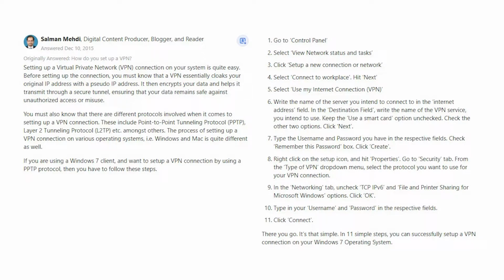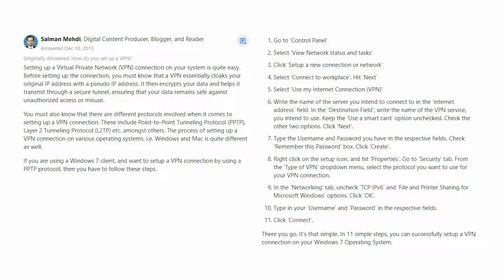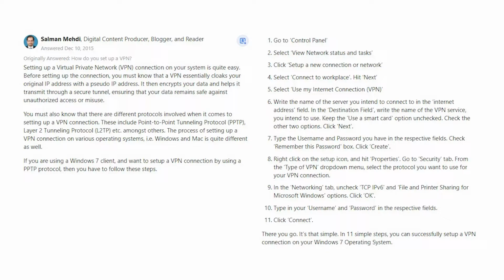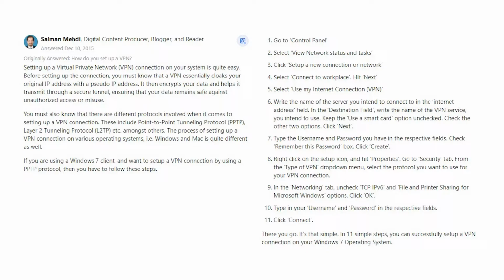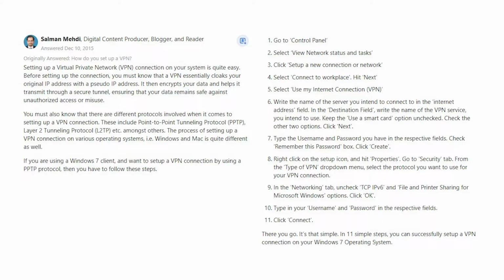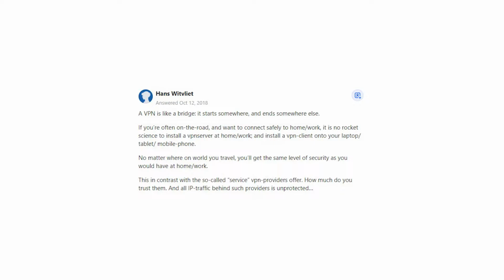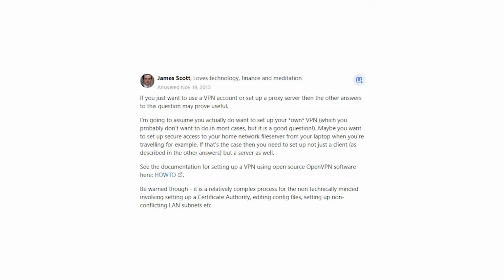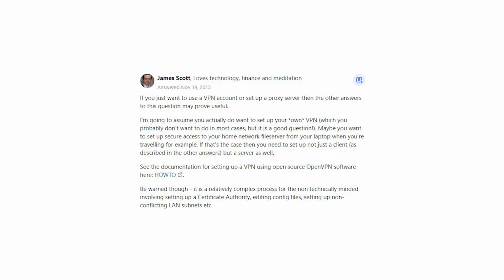How can I setup my own VPN?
Setting up a Virtual Private Network (VPN) connection on your system is quite easy. Before setting up the connection, you must know that a VPN essentially cloaks your original IP address with a pseudo IP address. It then encrypts your data and helps it transmit through a secure tunnel, ensuring that your data remains safe against unauthorized access or misuse.

You must also know that there are different protocols involved when it comes to setting up a VPN connection. These include Point-to-Point Tunneling Protocol (PPTP), Layer 2 Tunneling Protocol (L2TP) etc. amongst others. The process of setting up a VPN connection on various operating systems, i.e. Windows and Mac is quite different as well.

If you are using a Windows 7 client, and want to setup a VPN connection by using a PPTP protocol, then you have to follow these steps.

Go to ‘Control Panel’
Select ‘View Network status and tasks’
Click ‘Setup a new connection or network’
Select ‘Connect to workplace’. Hit ‘Next’
Select ‘Use my Internet Connection (VPN)’
Write the name of the server you intend to connect to in the ‘internet address’ field. In the ‘Destination Field’, write the name of the VPN service, you intend to use. Keep the ‘Use a smart card’ option unchecked. Check the other two options. Click ‘Next’.
Type the Username and Password you have in the respective fields. Check ‘Remember this Password’ box. Click ‘Create’.
Right click on the setup icon, and hit ‘Properties’. Go to ‘Security’ tab. From the ‘Type of VPN’ dropdown menu, select the protocol you want to use for your VPN connection.
In the ‘Networking’ tab, uncheck ‘TCP IPv6’ and ‘File and Printer Sharing for Microsoft Windows’ options. Click ‘OK’.
Type in your ‘Username’ and ‘Password’ in the respective fields.
Click ‘Connect’.
There you go. It’s that simple. In 11 simple steps, you can successfully setup a VPN connection on your Windows 7 Operating System.

A VPN is like a bridge: it starts somewhere, and ends somewhere else.

If you’re often on-the-road, and want to connect safely to home/work, it is no rocket science to install a vpnserver at home/work; and install a vpn-client onto your laptop/ tablet/ mobile-phone.

No matter where on world you travel, you’ll get the same level of security as you would have at home/work.

This in contrast with the so-called “service” vpn-providers offer. How much do you trust them. And all IP-traffic behind such providers is unprotected.

If you just want to use a VPN account or set up a proxy server then the other answers to this question may prove useful.

I'm going to assume you actually do want to set up your *own* VPN (which you probably don't want to do in most cases, but it is a good question!). Maybe you want to set up secure access to your home network fileserver from your laptop when you're travelling for example. If that's the case then you need to set up not just a client (as described in the other answers) but a server as well.

See the documentation for setting up a VPN using open source OpenVPN software here: HOWTO.

Be warned though - it is a relatively complex process for the non technically minded involving setting up a Certificate Authority, editing config files, setting up non-conflicting LAN subnets etc.